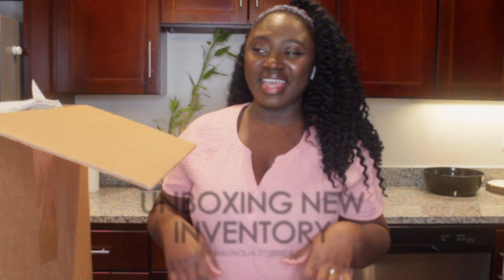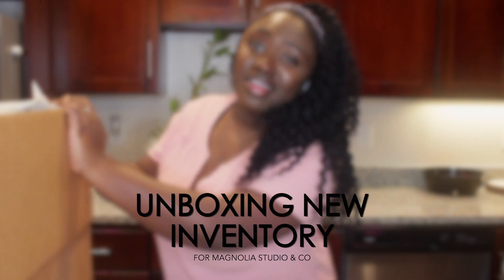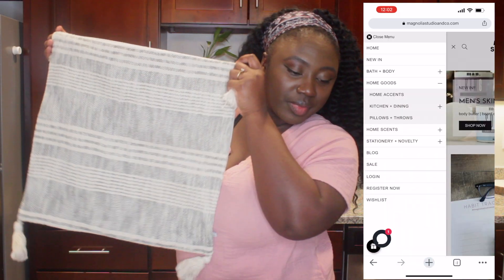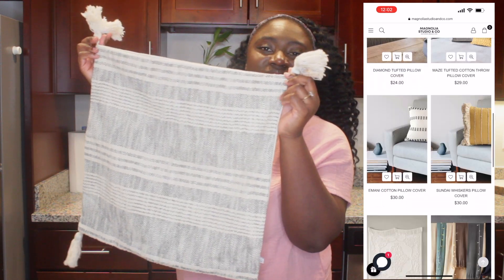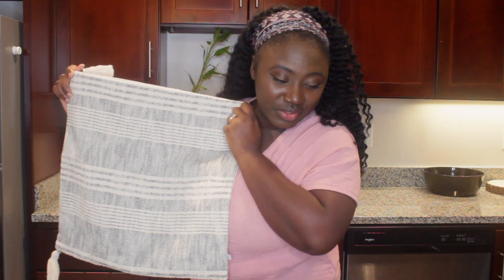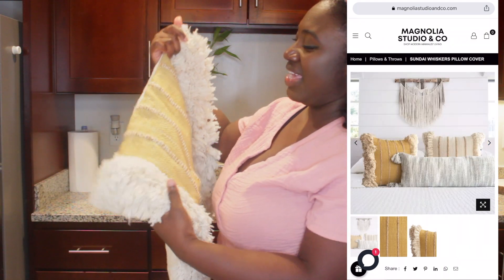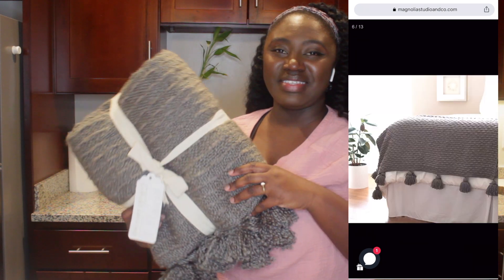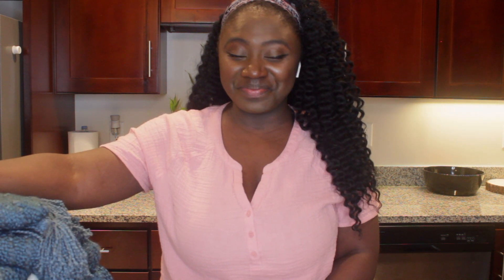UNBOXING NEW INVENTORY FOR MAGNOLIA STUDIO & CO - Maggie Magnoli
Sharing a few new pillow covers + throws I have now stocked on magnoliastudioandco.com

‣ Sign up with me for $5 off your first Poshmark purchase (CODE: MAGZ725)